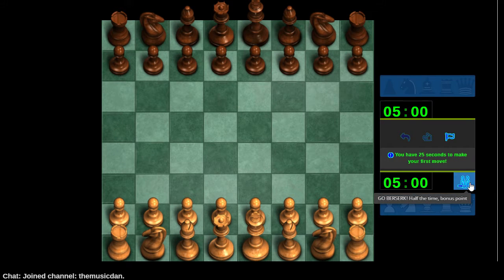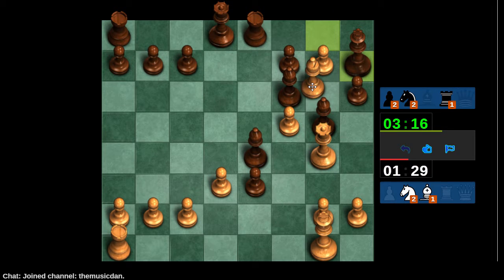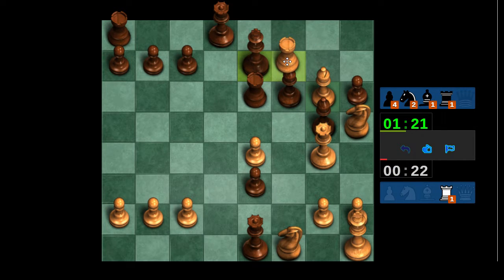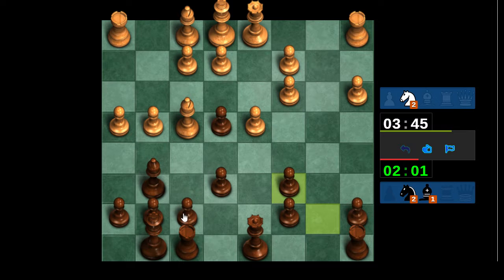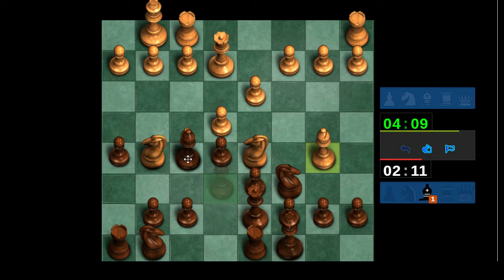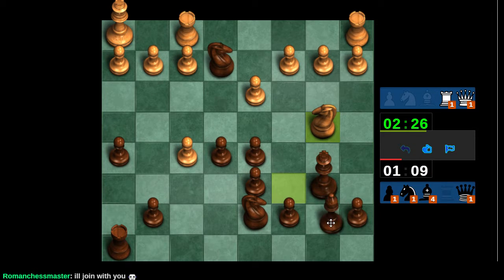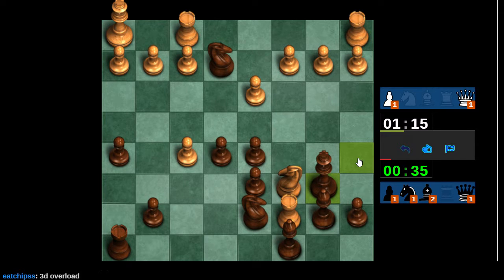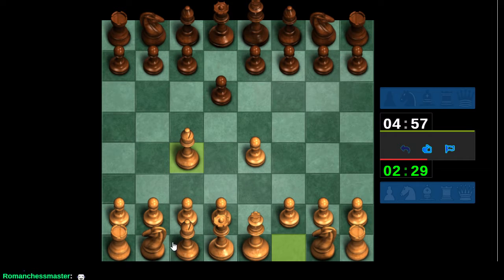Lichess Latejoin!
Who doesn't enjoy latejoining a tournament?